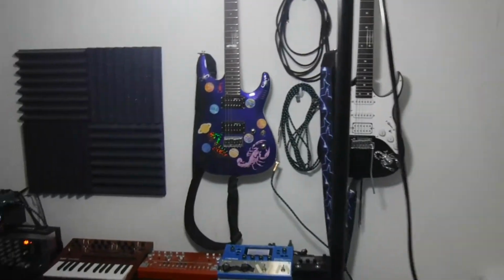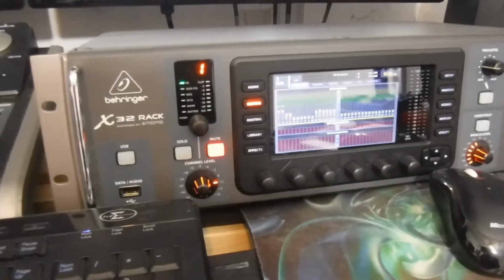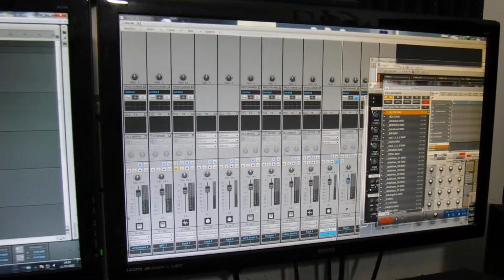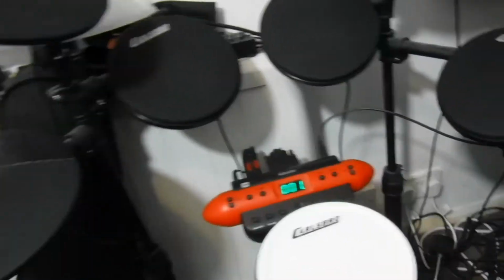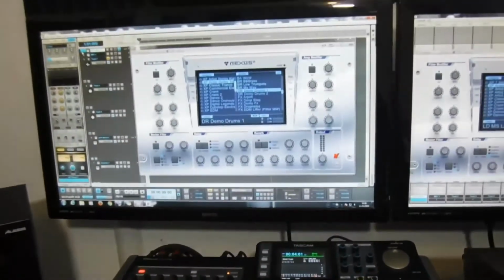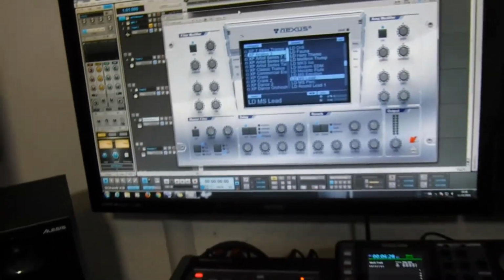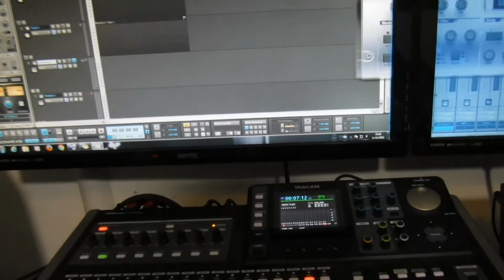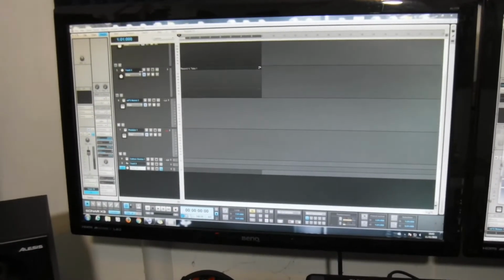Studio Tour 2021 - Stateotronic/Lethoscorpia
Hello, spent some time during the Covid pandemic lockdown redoing/adding to my studio.  Really pleased with the additions and how it turned out. *G Major by TC ELECTRONIC not TC HELICON.  Really should have put my glasses on while filming.